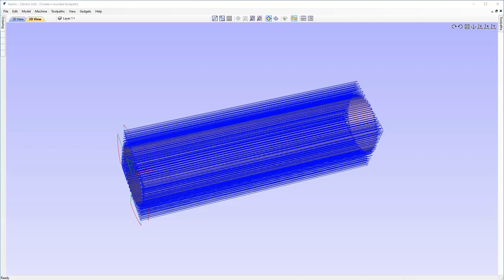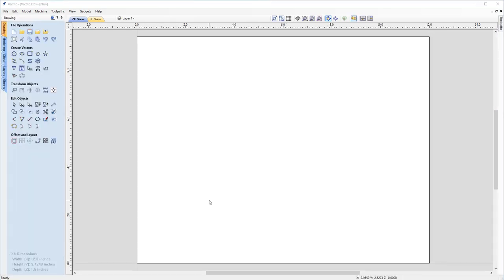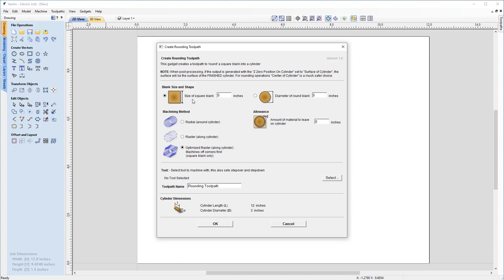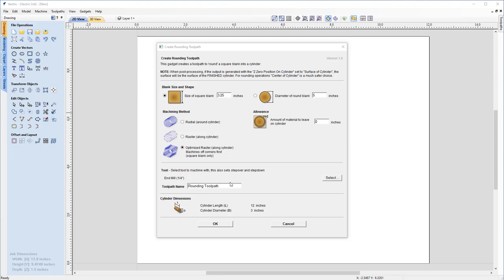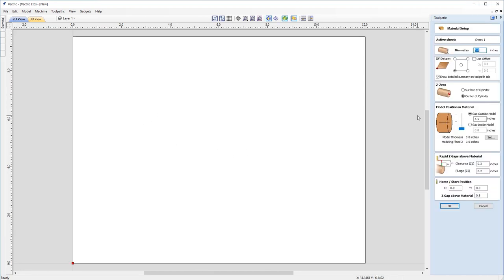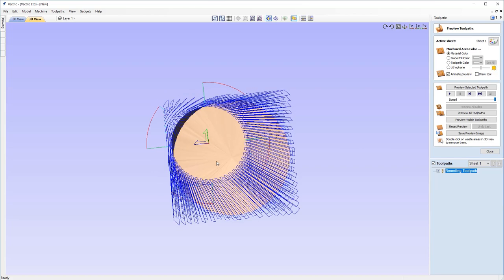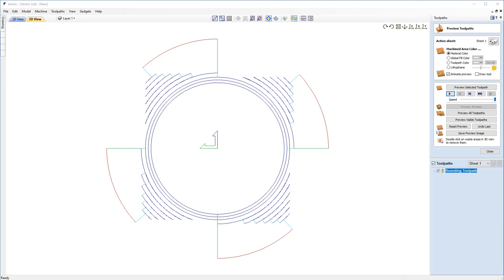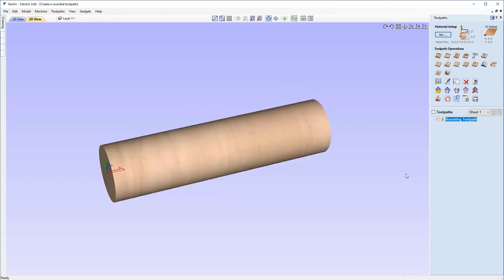Creating a Rounded Toolpath | Vectric V11 Tutorials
In this tutorial we are going to show how to use a gadget too easily create a perfectly sized, rounded blank for rotary machining. This may be required if we don't have a perfectly round blank or we are starting with a square stock.

Bookmarks:
~ Introduction 00:15
~ Job setup 00:36
~ Create rounding toolpath gadget overview 01:26
~ Rounding toolpath setup 03:47
~ Rounding toolpath preview 04:40
~ Rounding toolpath logic 05:05
~ Summary 06:44

To download the files used in this tutorial, view related videos or take advantage of our bookmarking system within the videos please head over to the support section of our